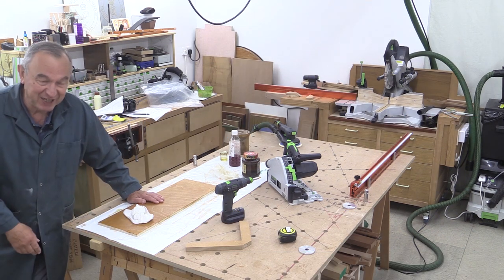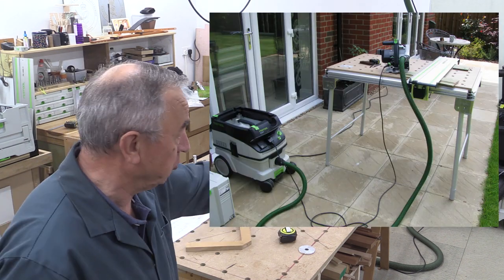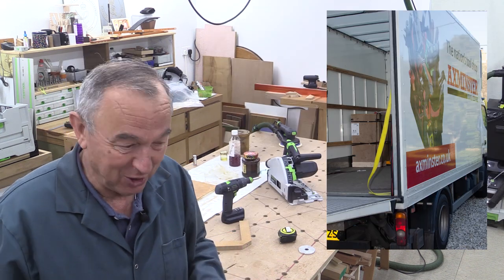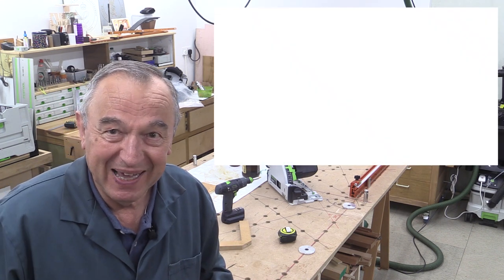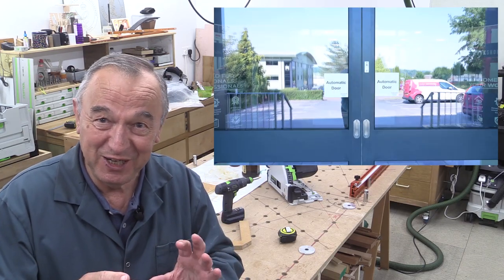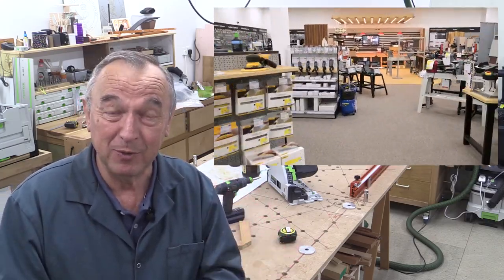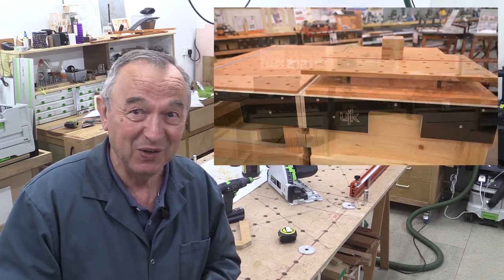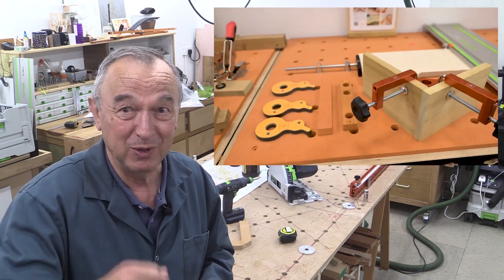Axminster Flagship Store Move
A friend of mine did not realise that the Axminster store in Devon had moved.  Just in case others are not aware I have put this short video together to spread the news.